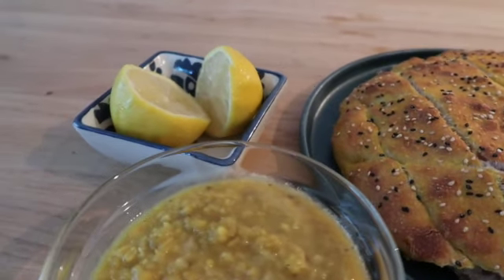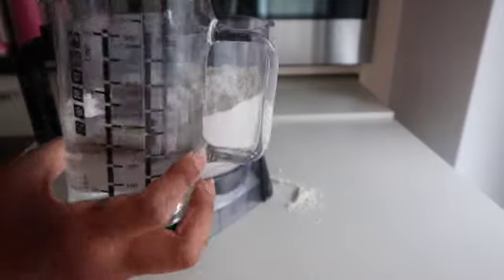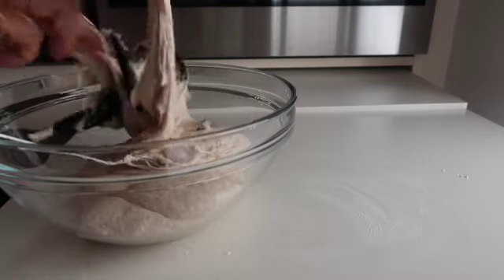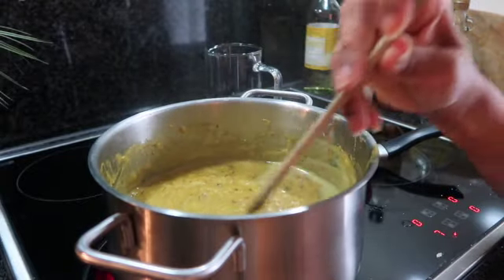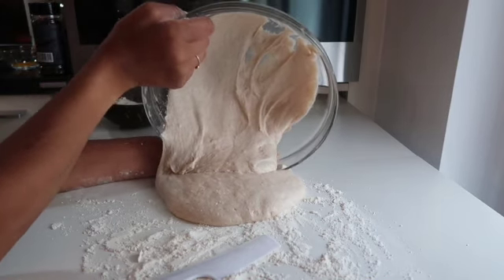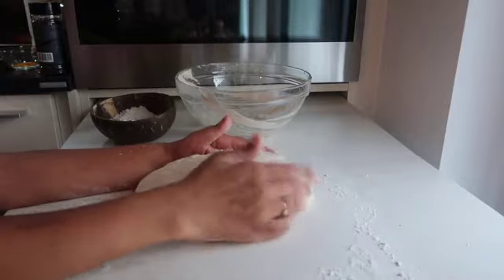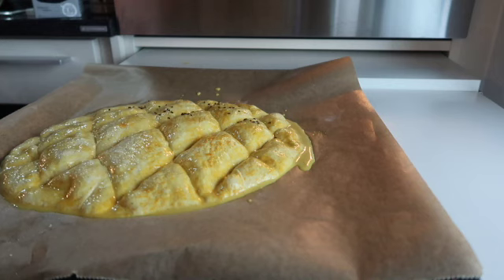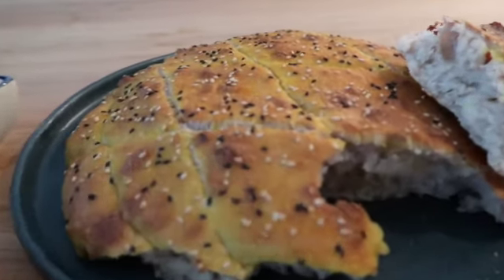Pita bread and daal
this was soooo good and I hope you will try this out for sure. So here the ingredients:

Pita:
500 gr spelled flour
1/2 tsp sugar
1 tsp salt
2 tsp yeast
2 tbsp. sunflower oil
2 tbsl yoghurt
300-350ml water

some toasted sesame seeds for topping

We want a wet, sticky dough!

13-15 min in the oven in 250C

Daal:
1 cup red lentils
1 cup yellow lentils
1 tsp tumeric
1 tsp asofeida
1/2 tsp cinnamon
6-8 pepper corn
1 garlic cloves (remove after cooking or you will have a nice surprise ehehe)
2 bay leaves
1,5 l water

Butter shower:
1 1/2 tbsp butter
2 tsp cumin seeds
1/2 tsp chilli powder (optional)